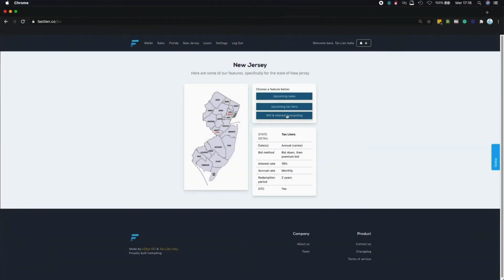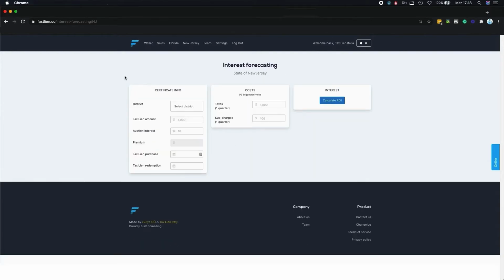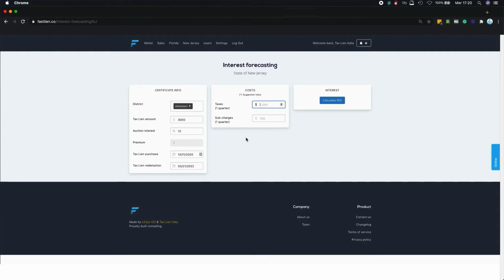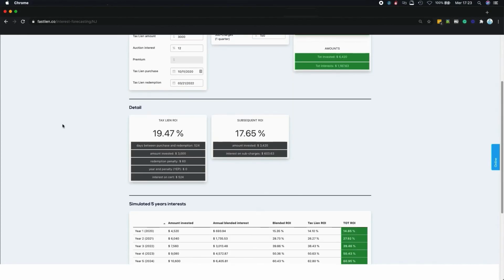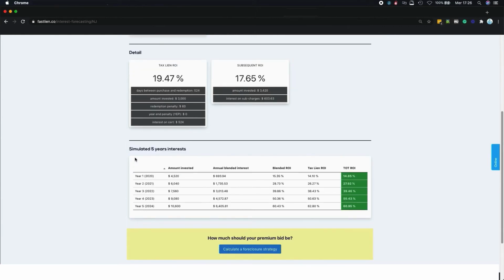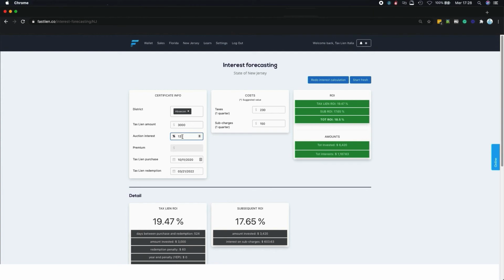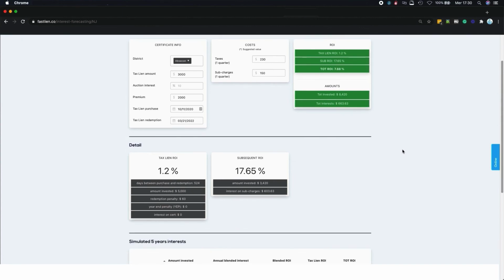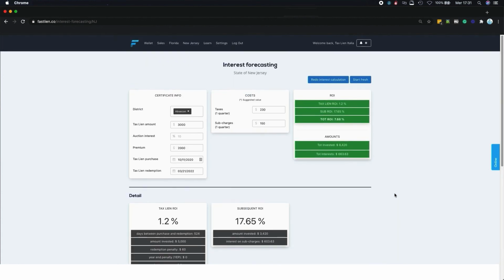Tax Liens New Jersey Forecasting Tool Interest Strategy | fastlien.co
💵 New Jersey is probably one of the best States for investing in Tax Liens.
There are auctions every week 📅, with more than 566 municipalities, moreover, you can buy subsequent taxes at the maximum interest rate (18% per year)!
❌ All this is really hard to manage and if you would like to analyze the possible ROI, it's a nightmare 😱
Don't worry! Try the Forecasting Tool in FastLien and you won't believe your eyes. 😲

⚠ DON'T HAVE FASTLIEN YET? ⚠
No worries, you can start for FREE with 7 days Trial.